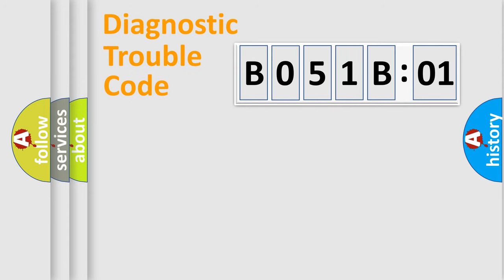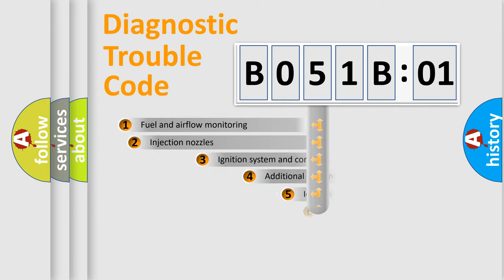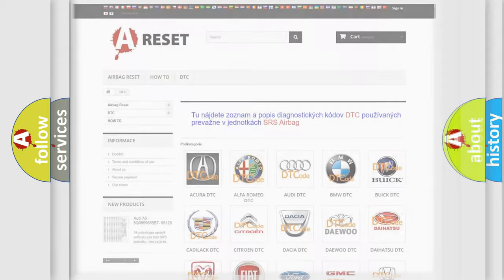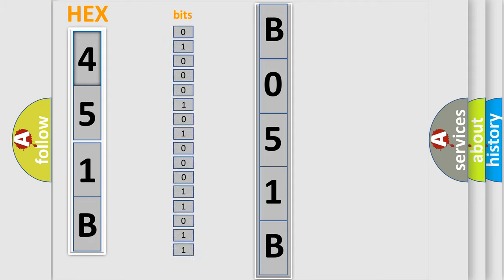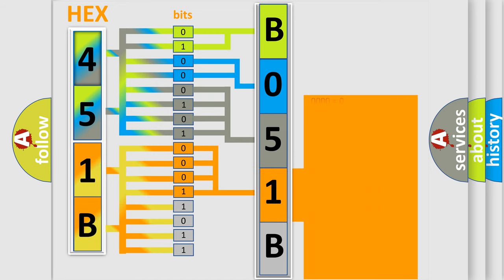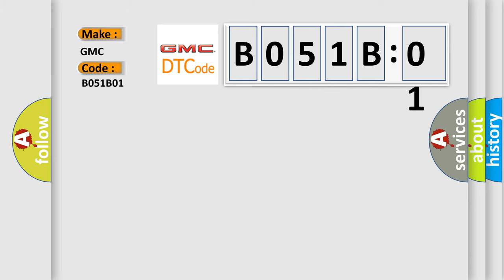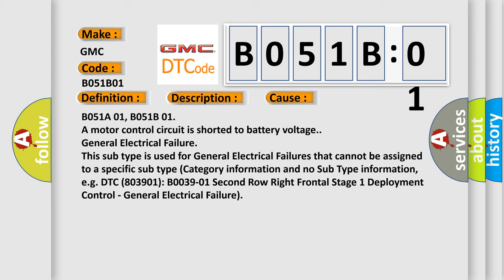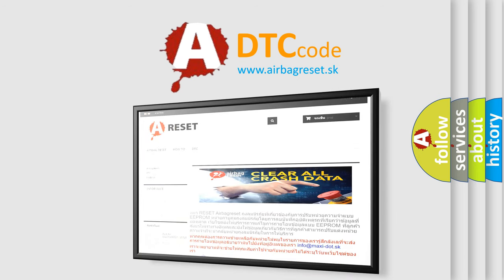DTC GMC B051B-01 Short Explanation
Contents:
0:21 Basic DTC analysis according to OBD2 protocol standard.
1:48 Insight into programming
2:58 A diagnostically understandable description of the Diagnostic Trouble Code
3:05 Basic error definition

Make:
GMC
Code:
B051B 01
Definition:
Right Side Assist Step Motor Control Circuit Short to Battery
Description:
Cause:
B051A 01, B051B 01
A motor control circuit is shorted to battery voltage.